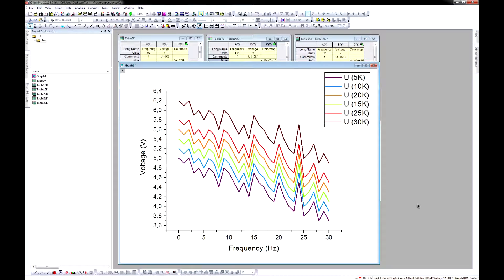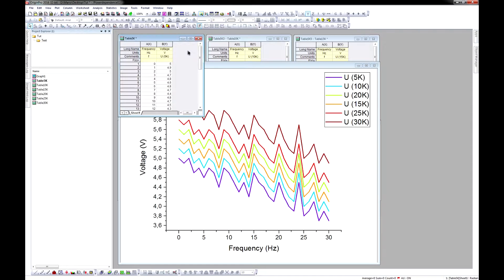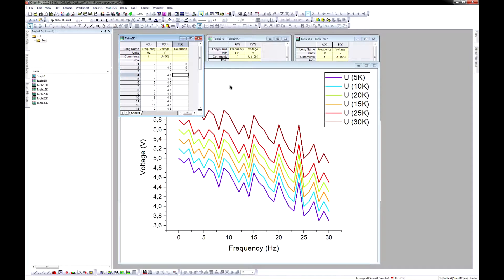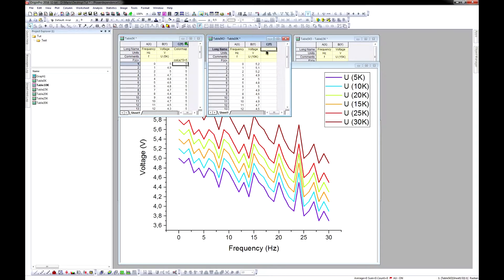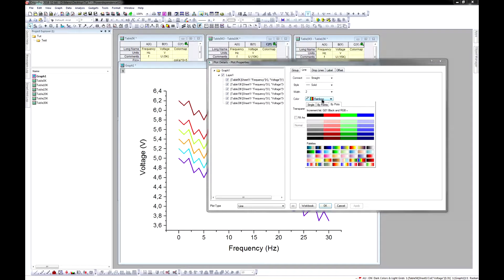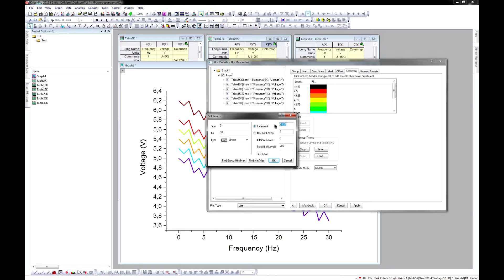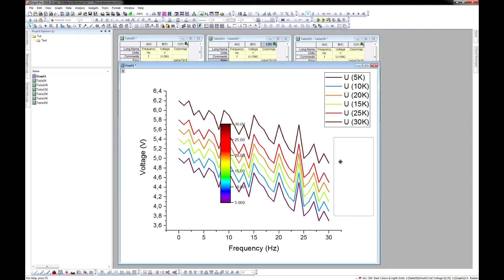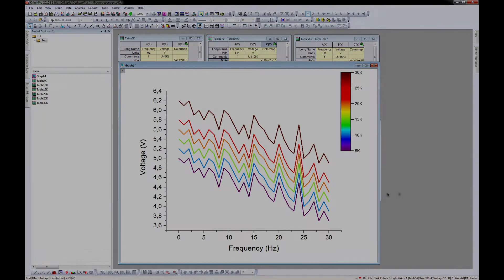[Tutorial] Origin - Colormapping